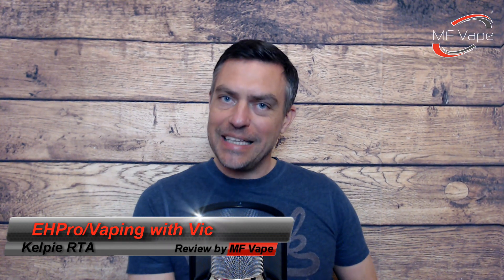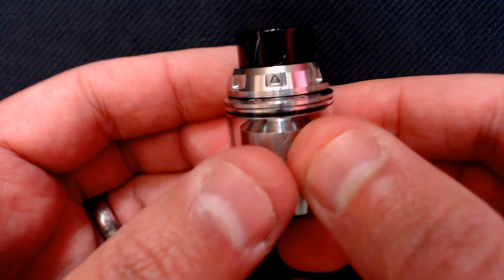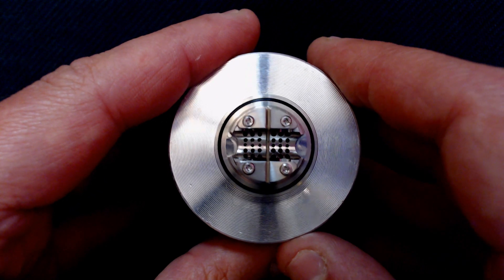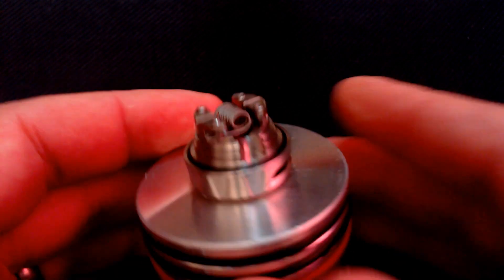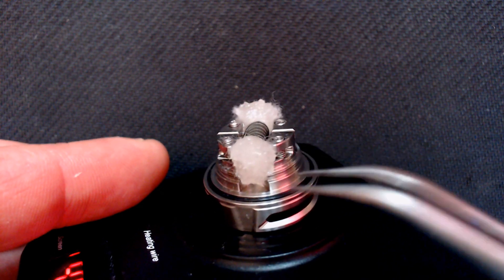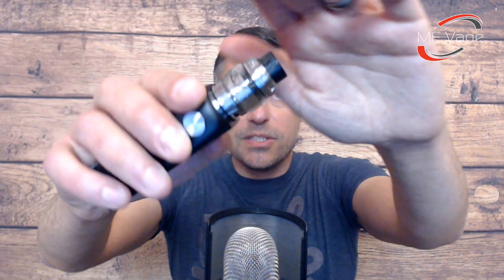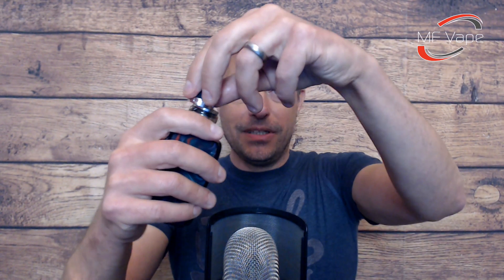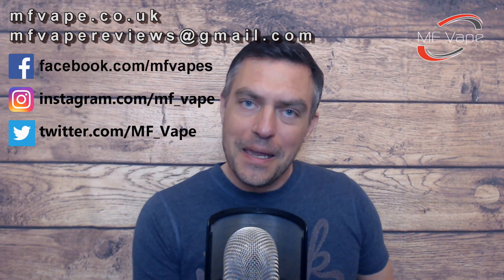Kelpie RTA by EHPro/Vaping with Vic - Review, coil assembly & wick